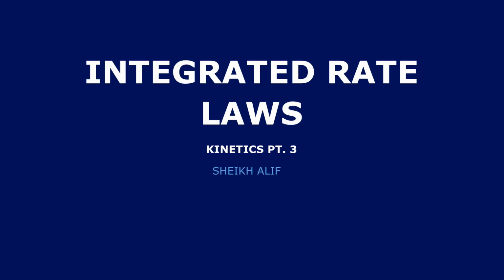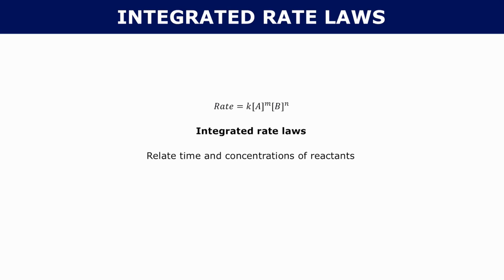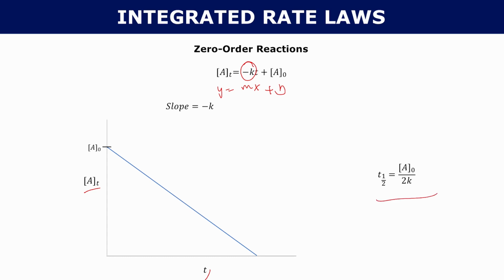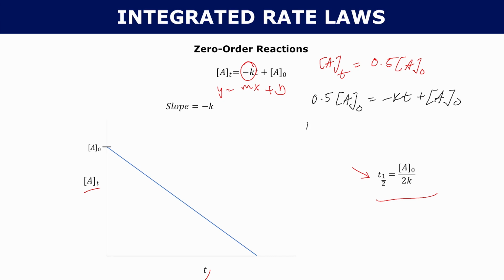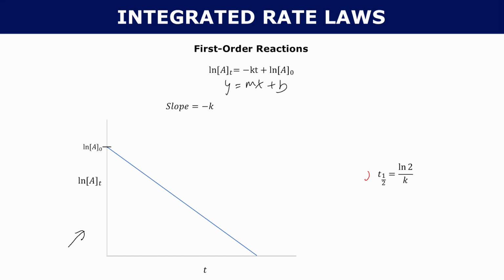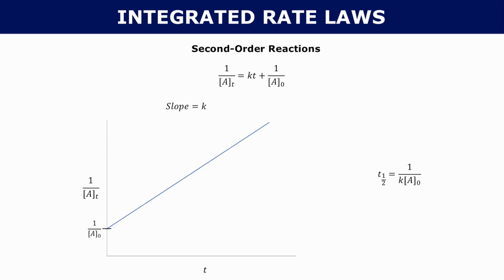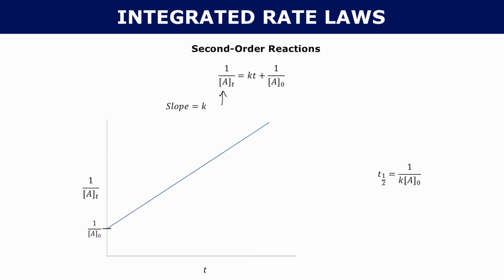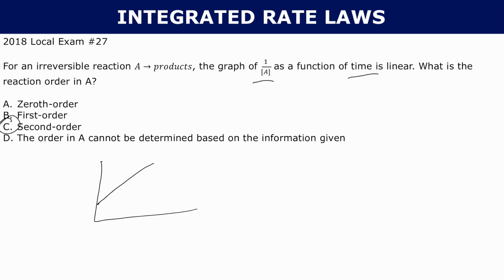Integrated Rate Laws - Kinetics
In this video, we go over how we can relate the concentration of a reactant to time using the integrated rate laws. We looked at how the order affects the integrated rate law and saw how we can find the order of a reactant by looking at the graph of the concentration with respect to time.